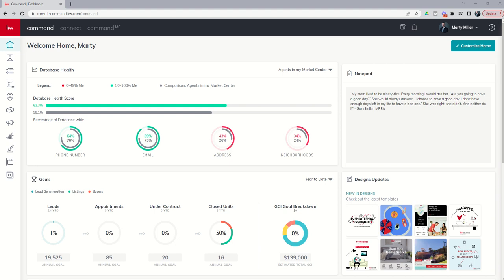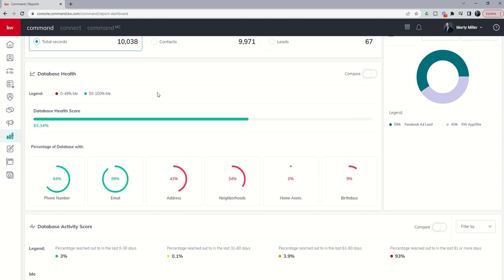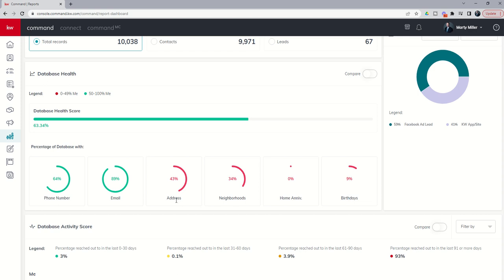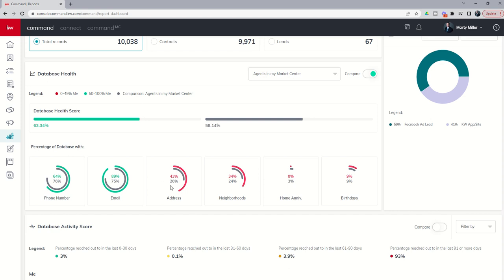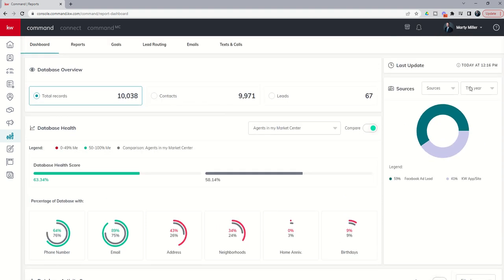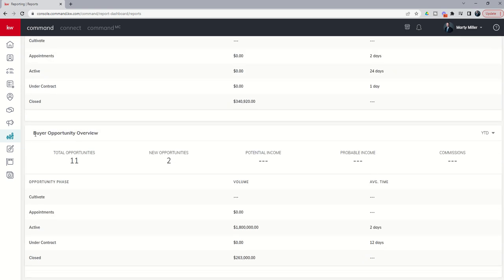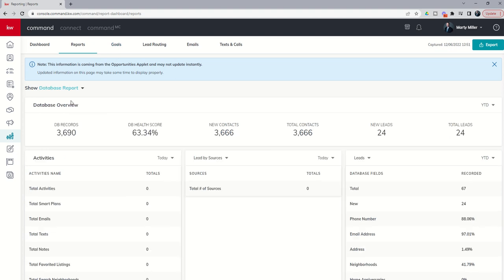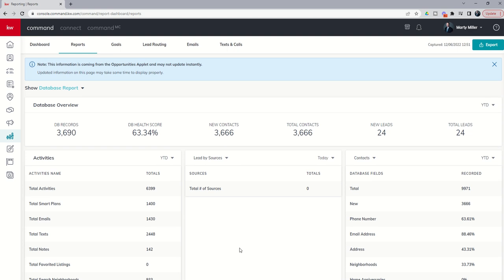KW Command 66 Day Challenge 7.0 - Day 34 - Database Health Score and More in the Reports Applet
Are you competitive?  Considering you're a Realtor, my guess is that you answered this question leaning towards a positive response.  Ever wonder how well you're doing with regards to your Database?  Especially when stacked against other Agents, including those in your Market Center, Region or the Company as a whole?  The Database Health Score component of the Reports applet can help you learn more about how you're doing with regards to exactly this.  Watch this short video to learn more about the Reports Applet, your Database Health Score and more information you can retrieve from within the Reports Applet.